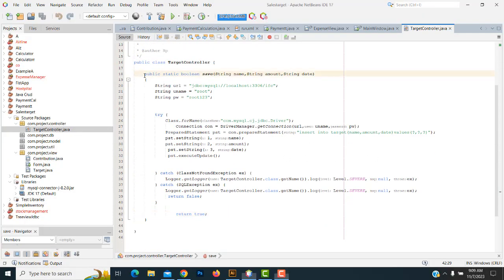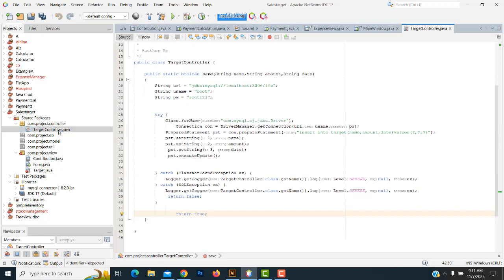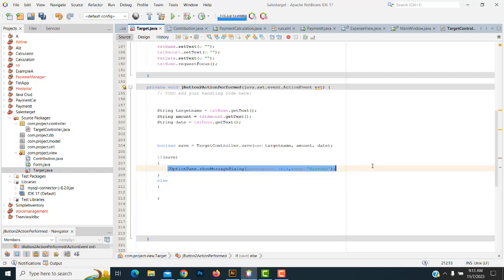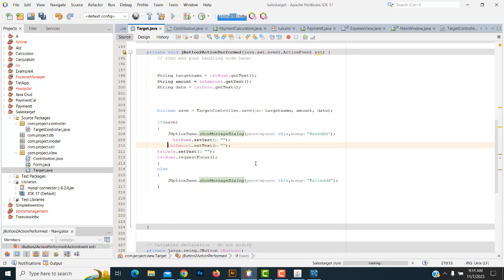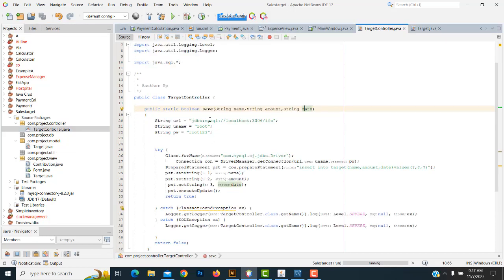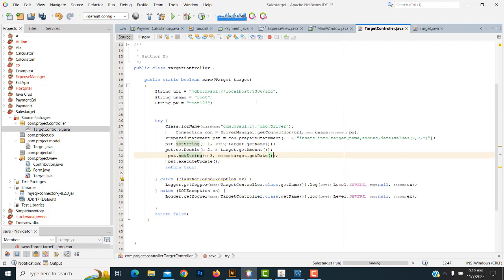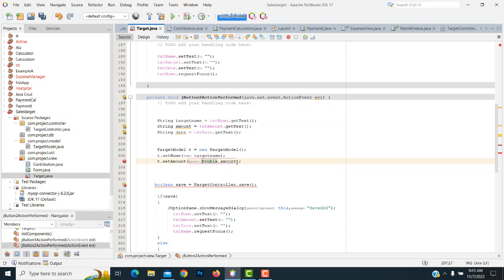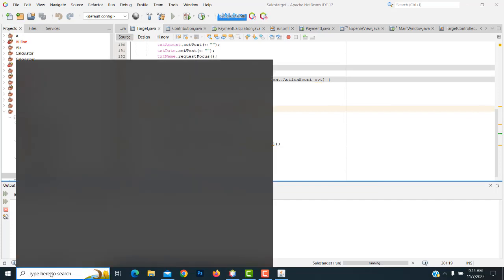Java Projects First! | Java OOP Full Course – Master OOP Java Step by Step Part 4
Sales Target Project OOP MVC in Java Part 4

Java Projects Based Learning – Java OOP Full Course

In this Java OOP full course, you will learn Object Oriented Programming Java concepts step by step with clear explanations and practical examples. This Java OOP tutorial is designed for beginners and intermediate learners who want to understand OOP Java through real-world Java projects.

We start from the basics of object oriented programming in Java, including classes, objects, inheritance, polymorphism, abstraction, and encapsulation. As the course progresses, you will apply these concepts by building practical Java projects, helping you gain confidence and real coding experience.

Whether you are a student, fresher, or aspiring Java developer, this OOP Java course will help you build a strong foundation and prepare you for interviews and real-world development.

📌 What you’ll learn in this Java OOP tutorial:

Core concepts of object oriented programming Java

How to write clean and reusable OOP Java code

Hands-on Java projects using OOP principles

Best practices for real-world Java applications

👉 Watch till the end to master Java OOP and start building professional-level Java projects.